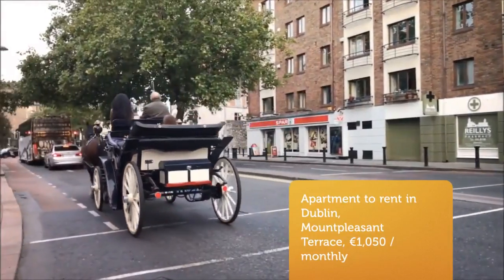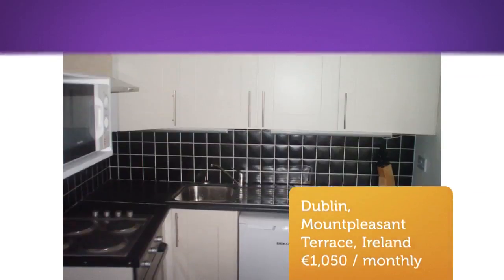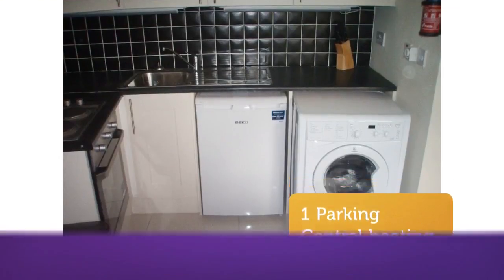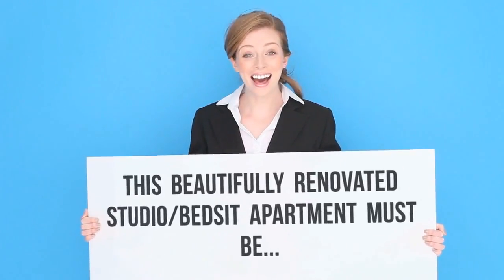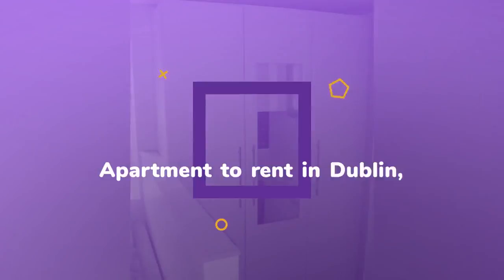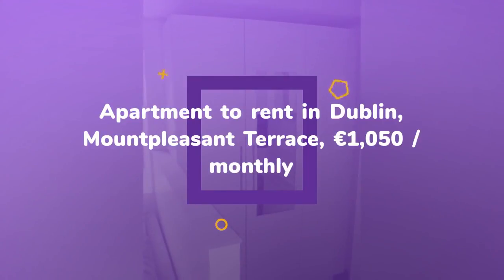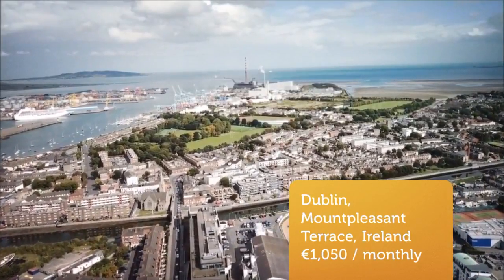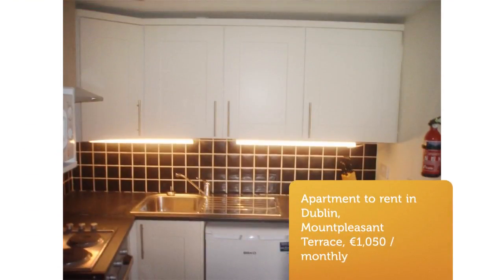Apartment to rent in Dublin, Mountpleasant Terrace, €1,050 / monthly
1
Central heating

REF59040
This beautifully renovated STUDIO/BEDSIT apartment must be...